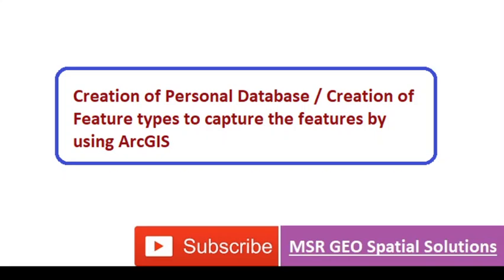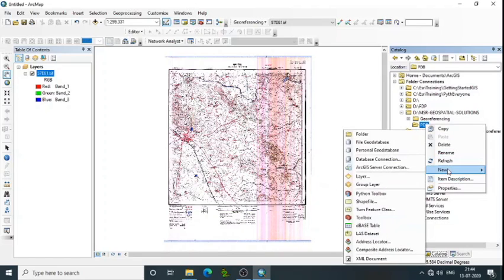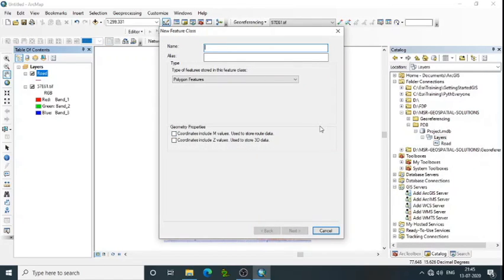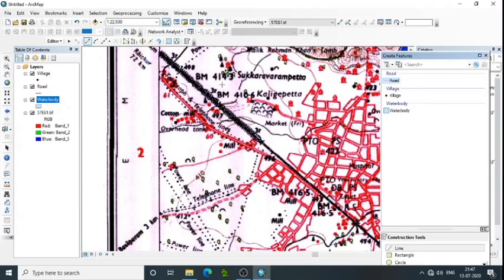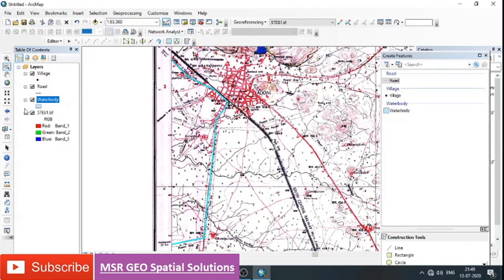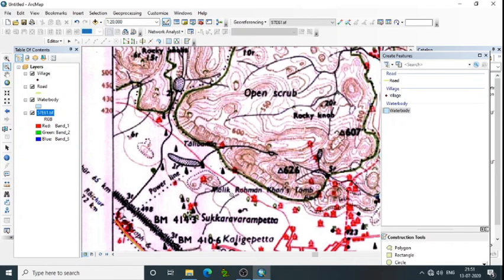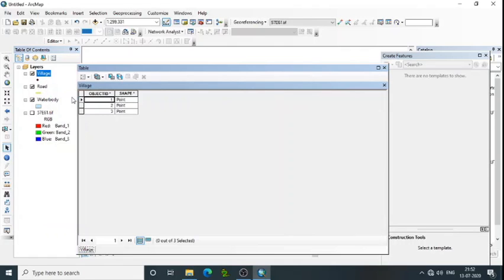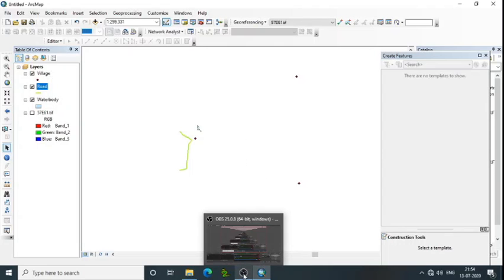GIS - Creation of Personal Geodatabase / Creation of features by using ArcGIS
Hi Viewers,
Here, you will come to know how to create new Personal Geodatabase / How to create features by using ArcGIS.